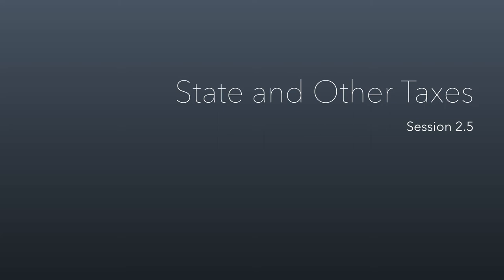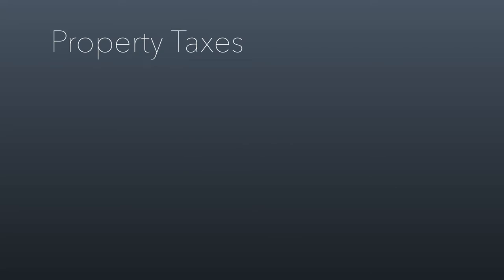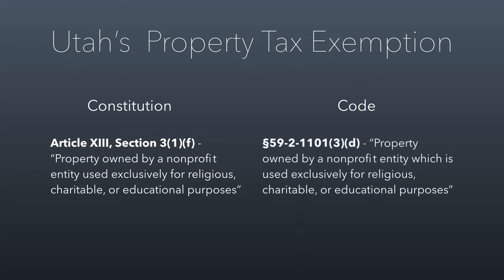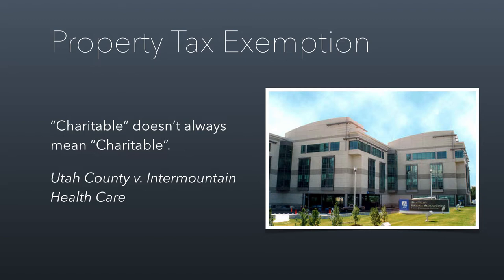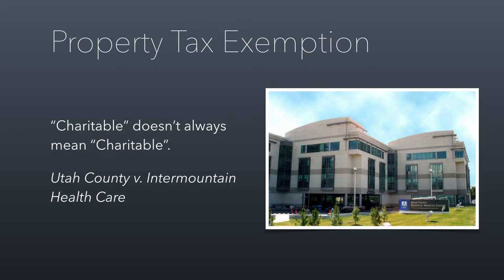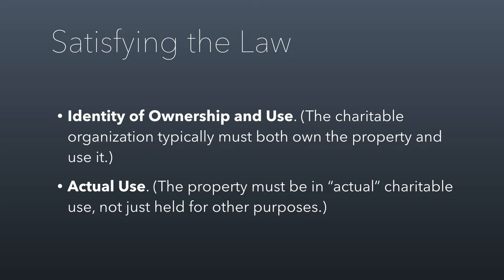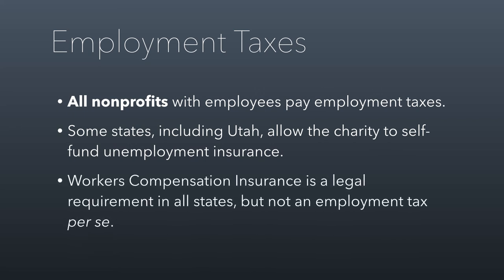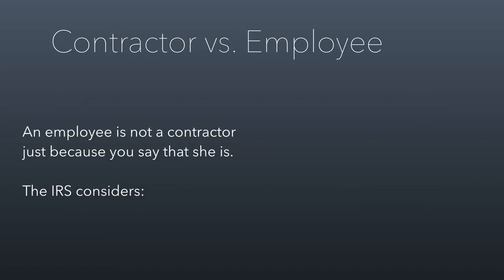Nonprofit Session 2.5 - State and Other Taxes